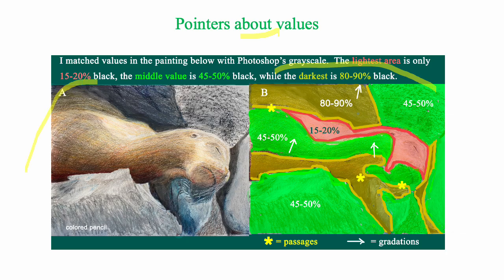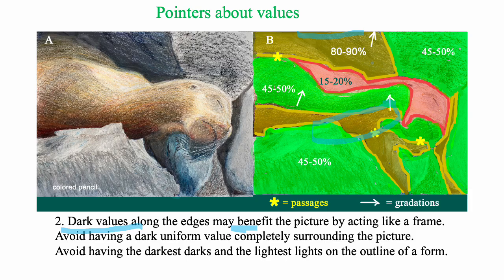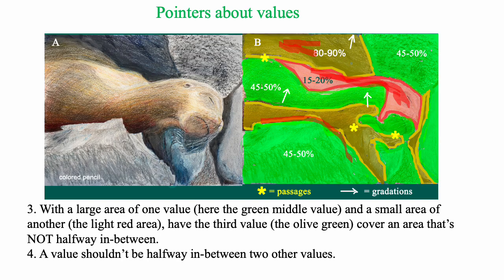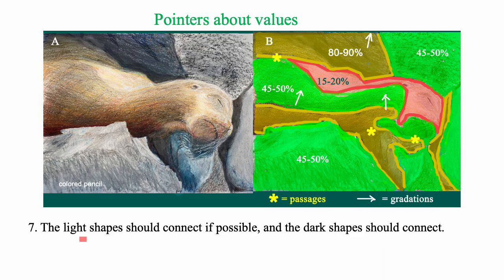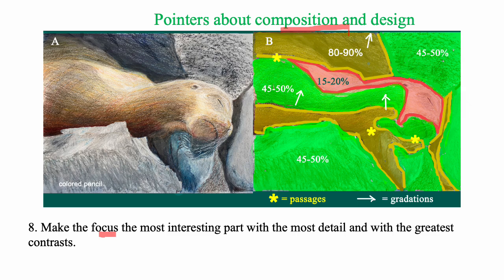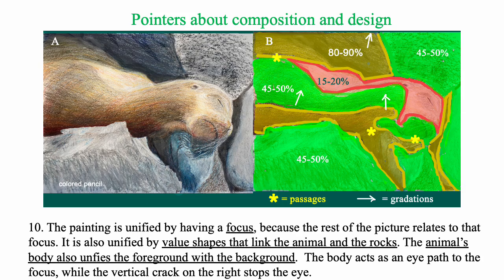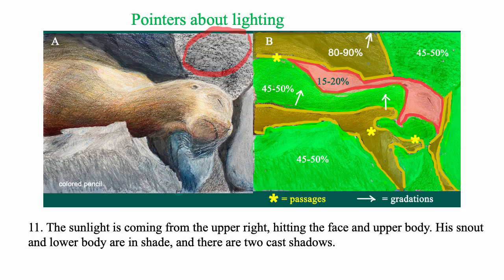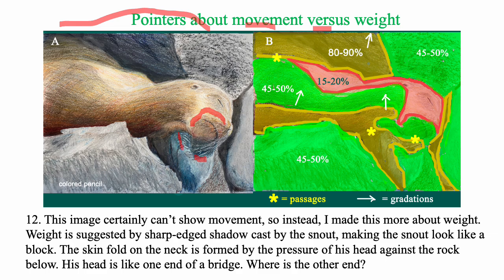78. A dozen essentials: evaluating value patterns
Link to book
1. Don’t place light areas on the edges since they attract attention. We want the viewer to stay away from the edges, so he doesn’t leave the painting.
2. Dark values along the edges, in contrast, may benefit the picture by acting like a frame. But avoid having a dark uniform value completely surrounding the picture. Even if it represents a window frame with the scene beyond, provide a little variety in the darkness of the frame, while still making it look like one structure. Similarly, avoid having the darkest darks and the lightest lights on the outline of a form.  The less a form is outlined, the more it appears to be 3D and integrated with adjacent areas.
3. With a large area of one value and a small area of another, have the third value cover an area that’s NOT halfway in-between.
4. Similarly, a middle value shouldn’t be halfway in-between two other values.
5. Passages (discussed in my last video) should be distributed around the picture.
6. Include some gradations, from light-to-dark or dark-to-light, because they're comforting and lively.
and 6 more criteria.